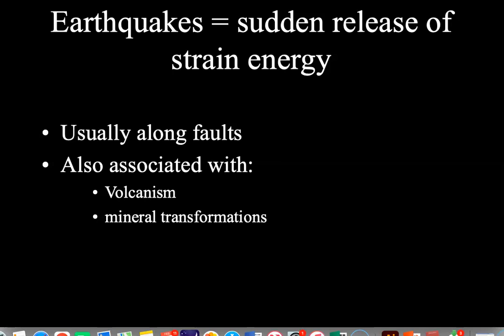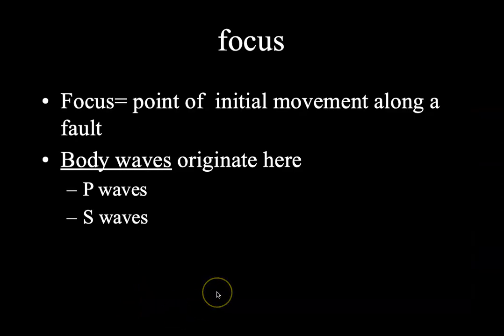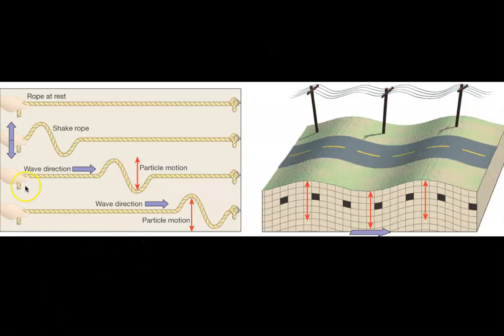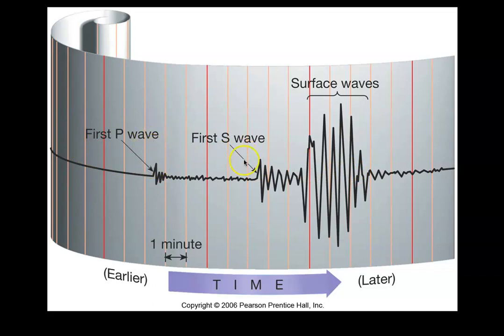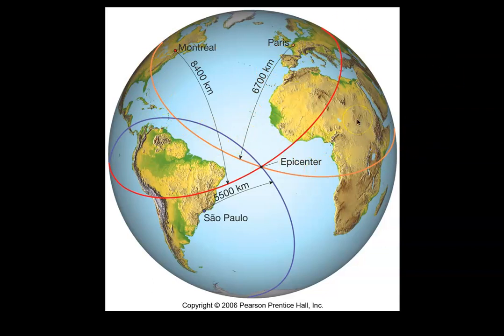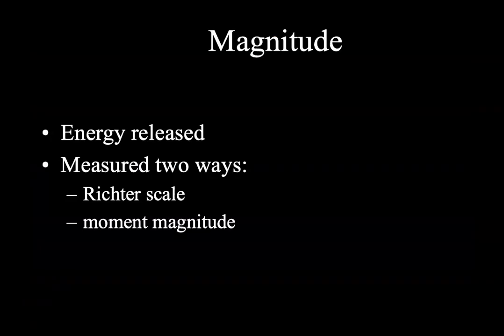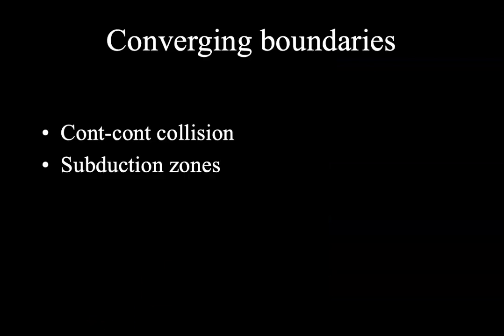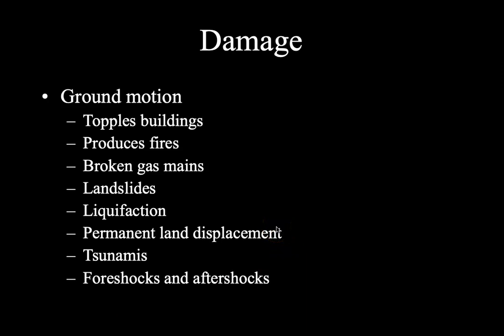Earthquakes2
This video provides and introduction to seismology